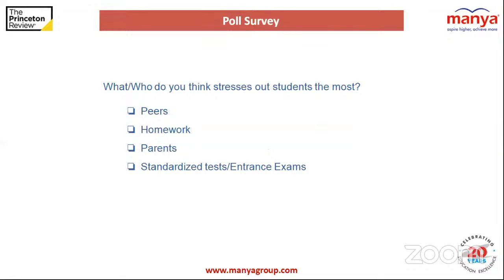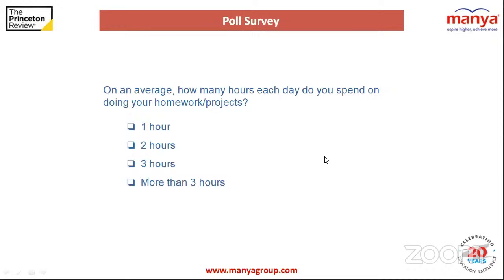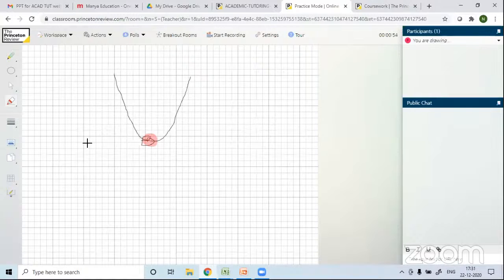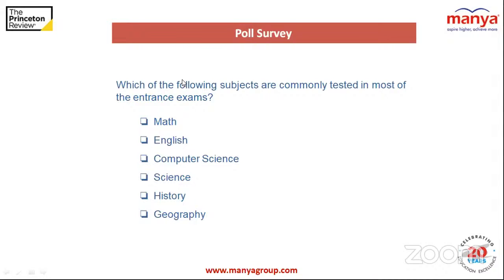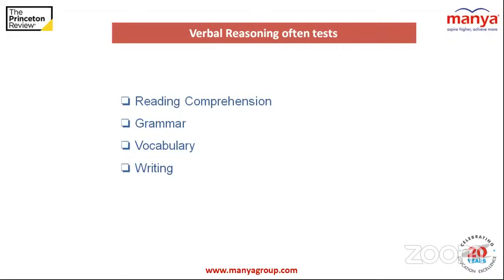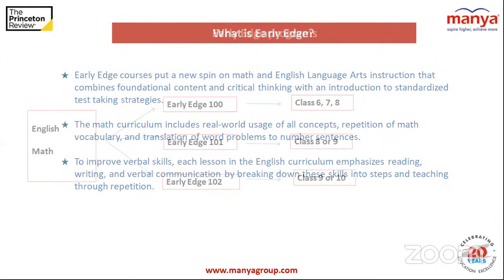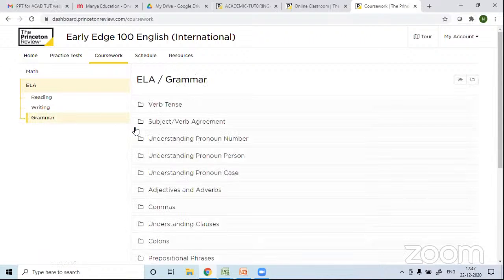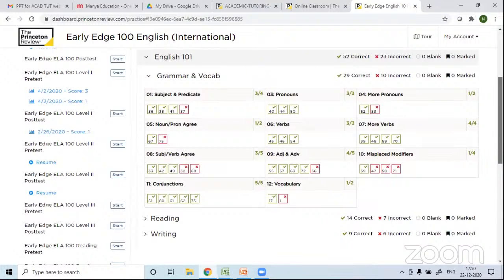Build a Strong Foundation for Maths & English with 1:1 Live Online Academic Tutoring